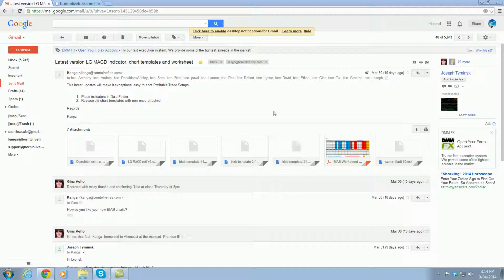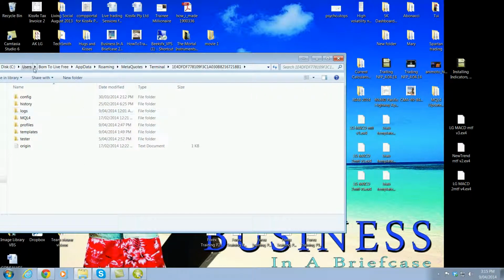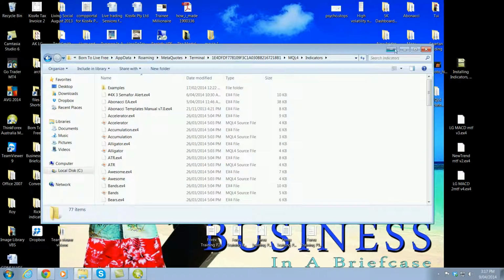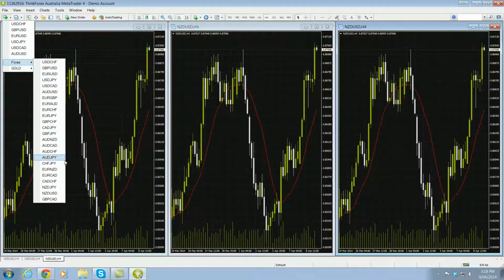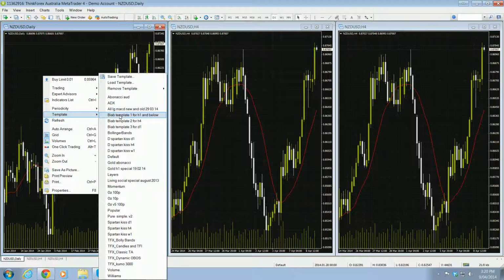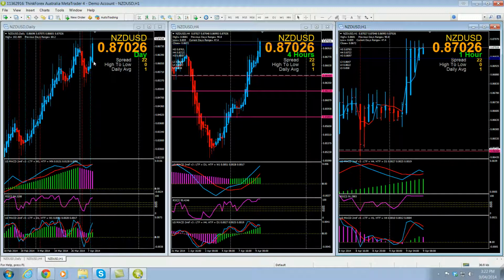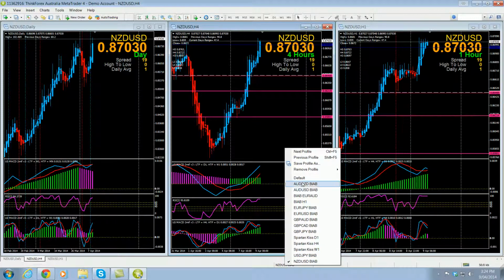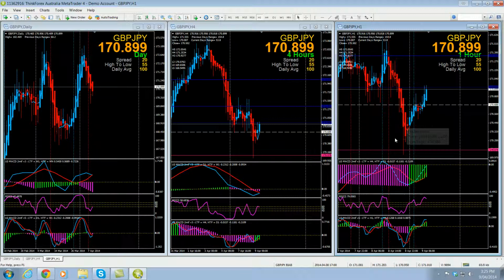Installing Indicators, Expert Advisors, Chart templates and creating a profile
How to install Indicators into MT4 604 and upwards